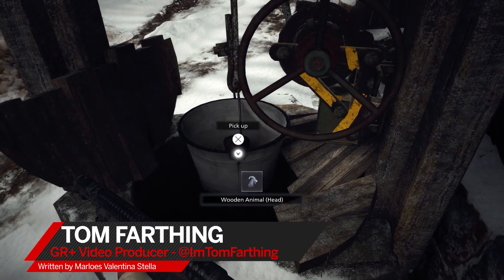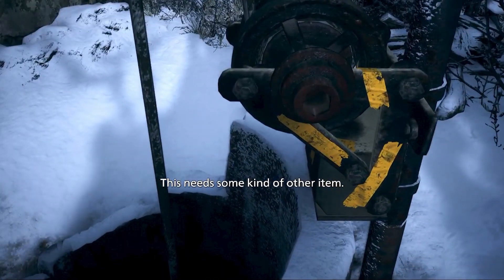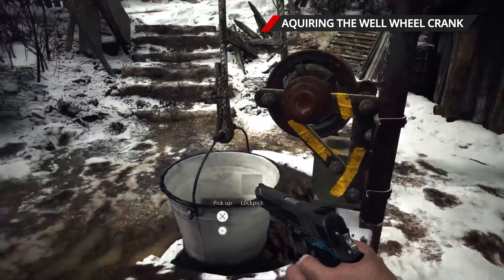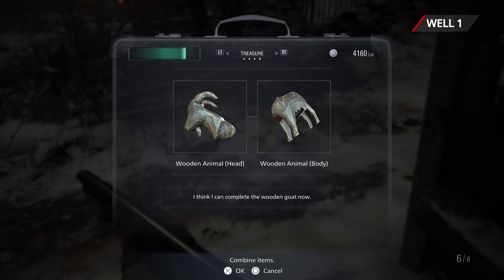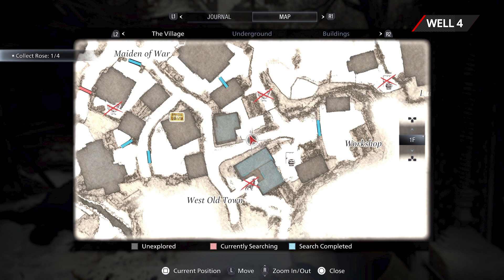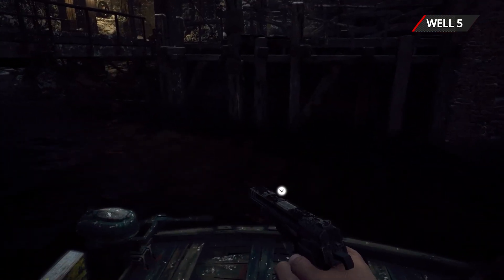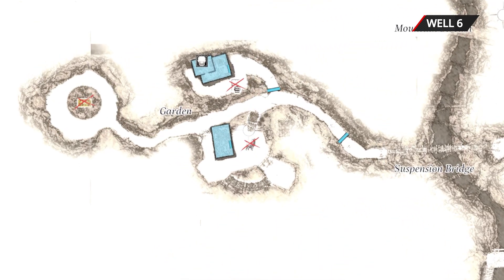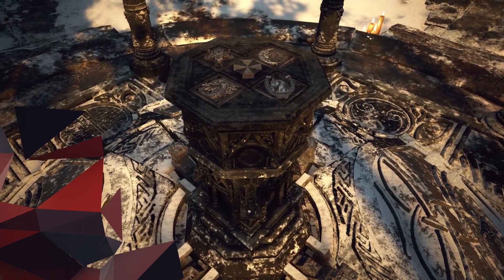How to use Wells in Resident Evil Village | Guide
This Needs Some Kind Of Other Item doesn't really give you much to work with when trying to work out the wells in Resident Evil Village.  The well wheel you need can't even be found until a few hours into the game.

In this video we show you how to get the well wheel as early as possible, all the well locations and what you can get from them.

00:00​ - What are in the Wells in Resident Evil Village?
00:10​ - What is the other item needed for the wells?
00:35​ - How to get the Well Wheel
01:05​ - Well number 1
01:25​ - Well number 2
01:35​ - Well number 3
01:53​ - Well number 4
02:05​ - Well number 5
02:28​ - Well Puzzle Answer
02:52​ - Well number 6
03:04​ - Well number 7